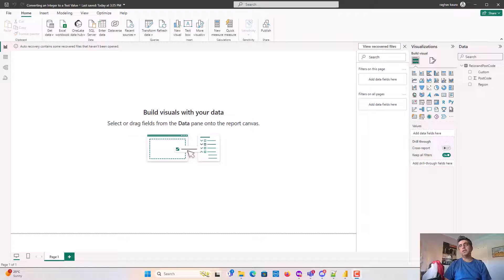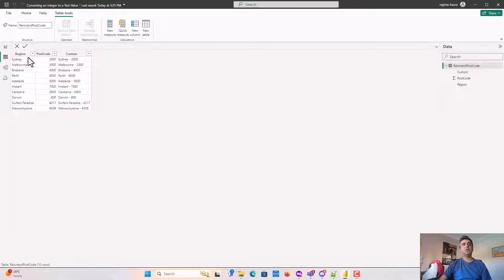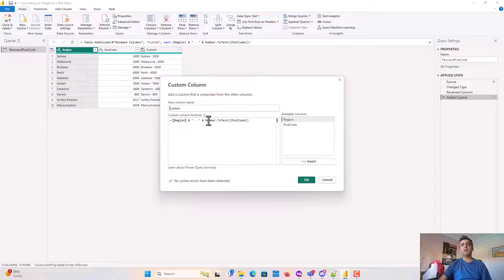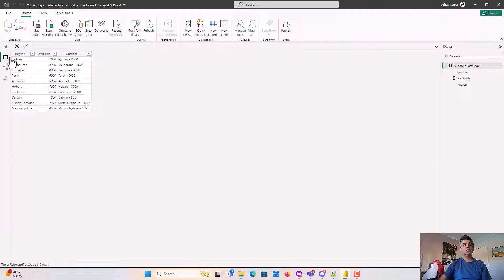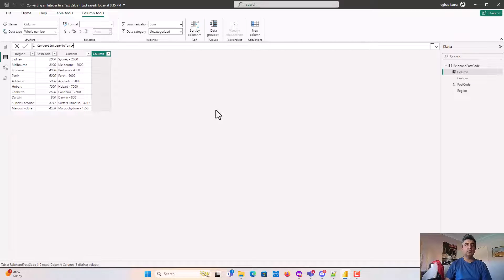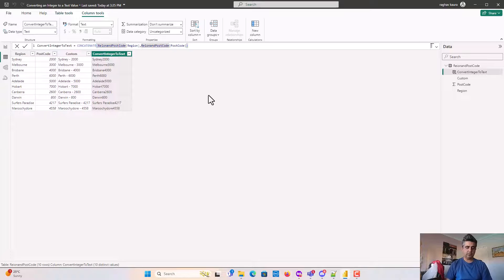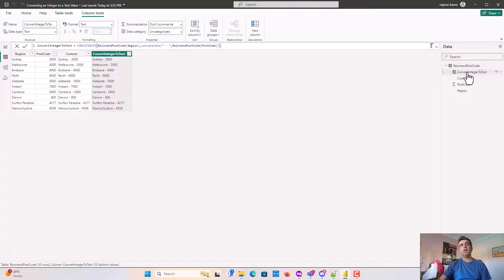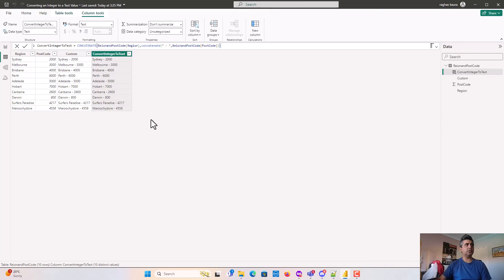Converting an integer to a text value using DAX Power BI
Published on July 01,2024:
In this video, we will learn to concatenate a number and a text field.
If we concatenate a number and a text field, we get an error and for that reason, we need to convert the integer to a text.
We use DAX concatenate function to do that in this video.

Function used -CONCATENATE